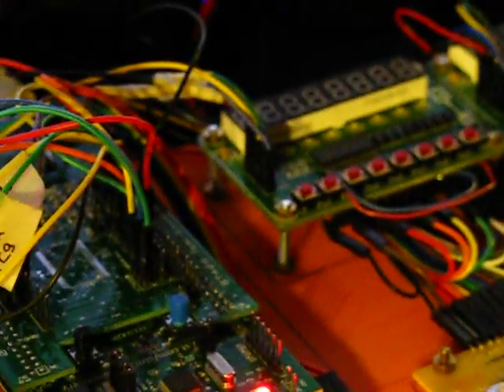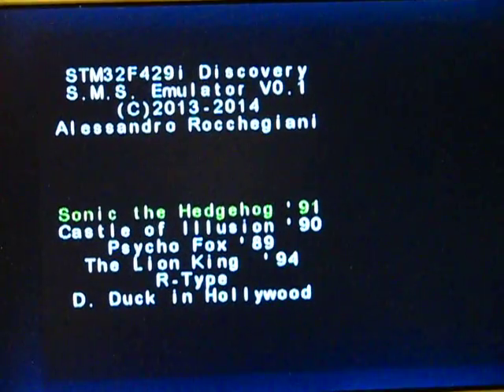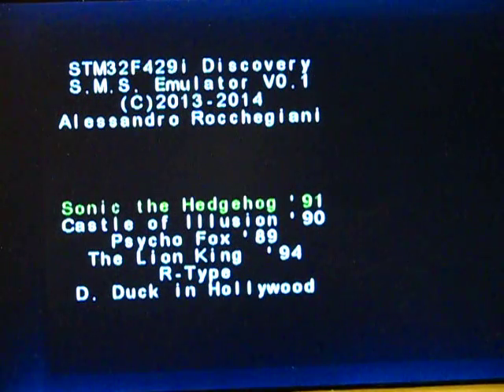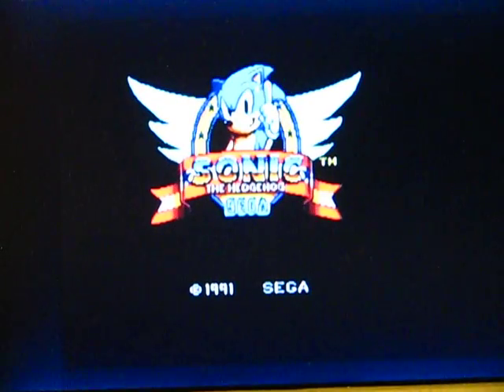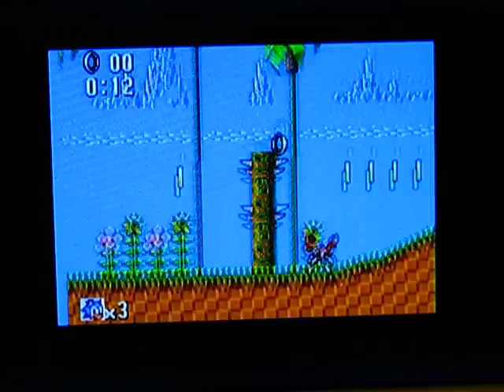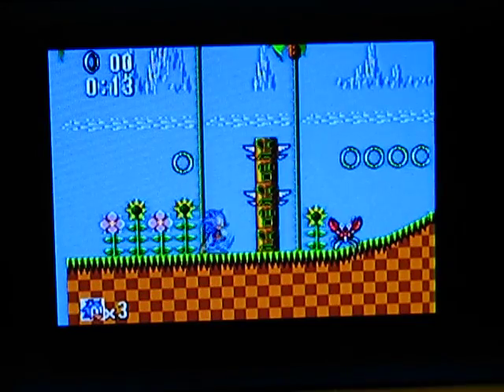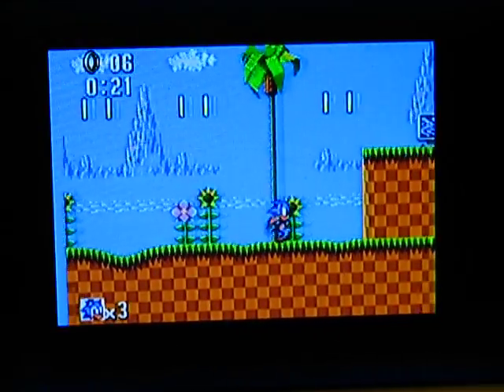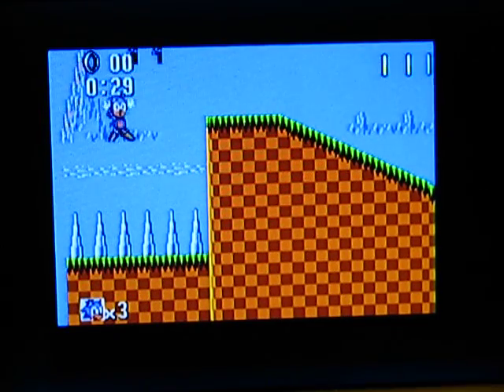stm32f429 discovery board running Sega Master System Emulator in VGA screen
When i have see the st429 SMS Emulator from Alessandro Rocchegiani i found the idea so fun that i have want adapt it for made it work with my VGA library.
Everything was ok up i try to rotate and scale it to fit a 640 x 480 resolution with double pixels size with dma2d.
Alessandro and his Son Fabrizio helped me allot with this issue.
It was not easy but as you see on the Video , it's working very well now ;)
As controller i use the Wii Classic controller , ideal for playing ;)

Next to add to the emulator will be the Audio , as the st429 Disco board have one DAC pin free i think it will be possible in the near future ;)

Anyway i wish to thank Alessandro and his Son for the help they provided on this VGA
adaptation from the emulator.